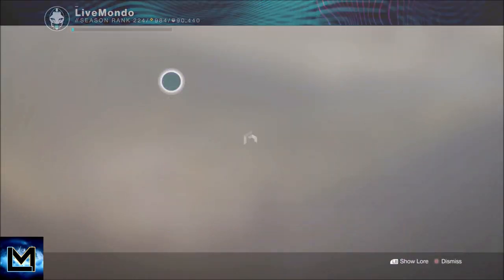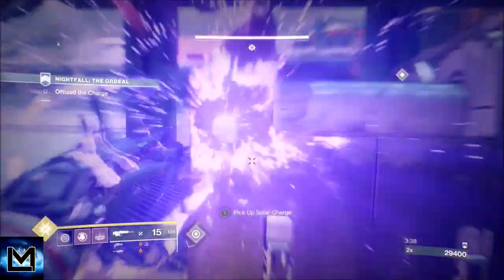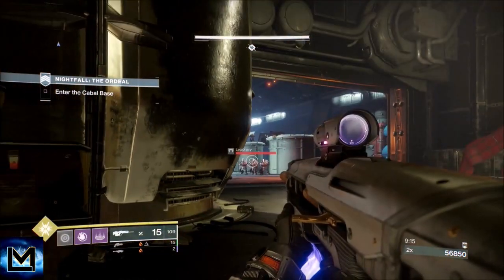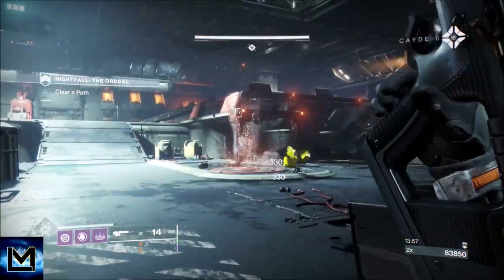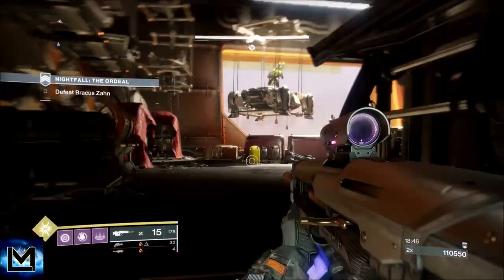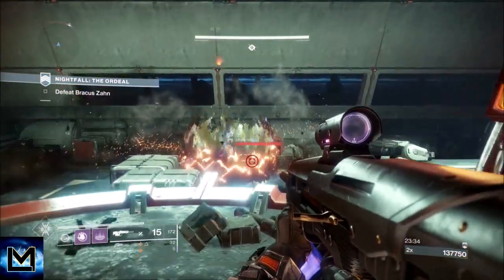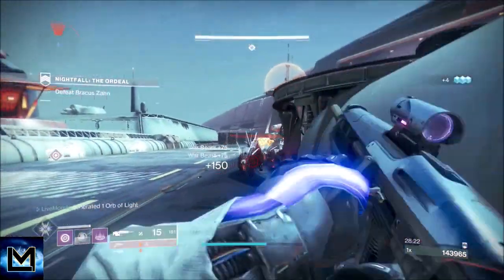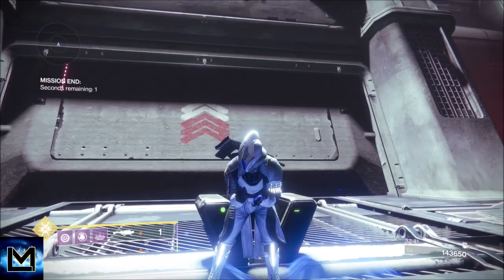Destiny 2 Solo Master 980 Nightfall:Ordeal - Arms Dealer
Destiny 2 Solo Master 980 Nightfall:Ordeal - Arms Deal.
This is my solo run of the nightfall ordeal strike the arms dealer.
Its a flawless console run that I got the high score on too so I think it's a pretty good guide for players who are trying to achieve the pinnacle drop solo this week.
The arms dealer is a strange strike with the addition of the champions..and there are A LOT of champions but overall I had a bit of fun once I worked out the strategy.
and obviously I upload a few video's a week so I hope you guys check out the other runs too.